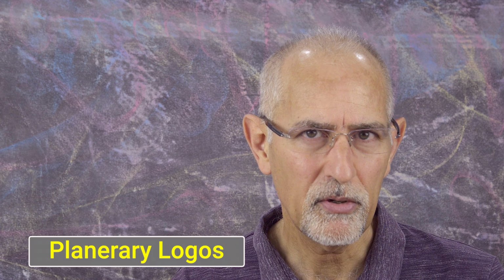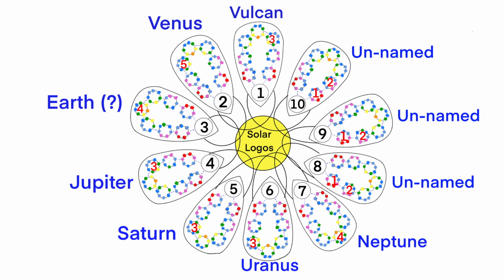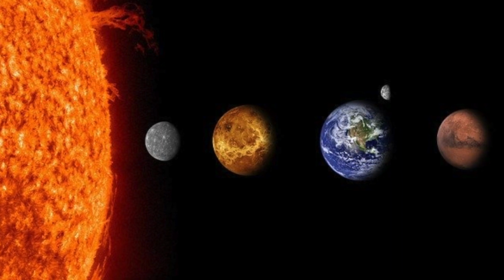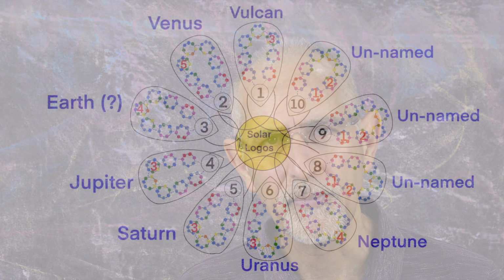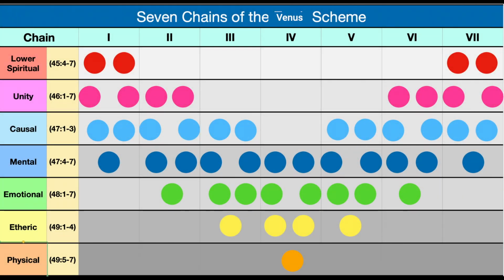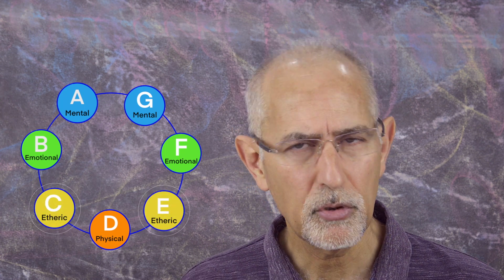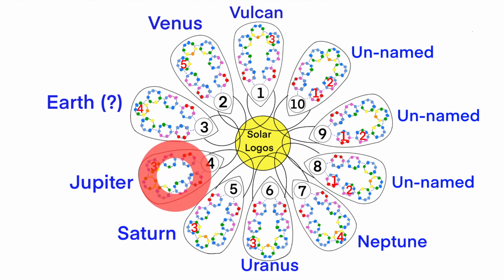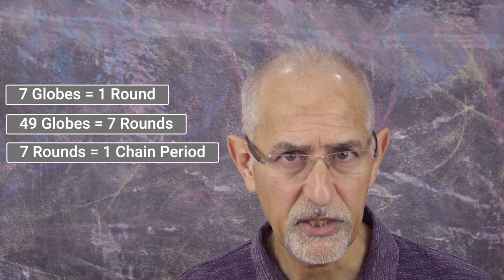AM-202 Chains Rounds & Globes (3)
A look at the ten schemes of our Solar Logos and their significance in the evolution of all the monads linked to our Solar System

My thanks to Lee Bladon for providing the inspiration for some of the source material for this presentation. souls.com. My thanks also go to Lars Adelskogh for his efforts in translating the works of Laurency into English.